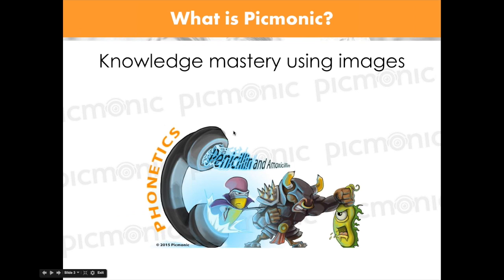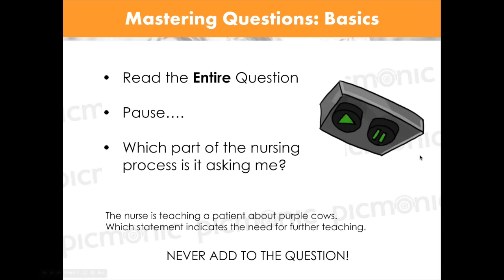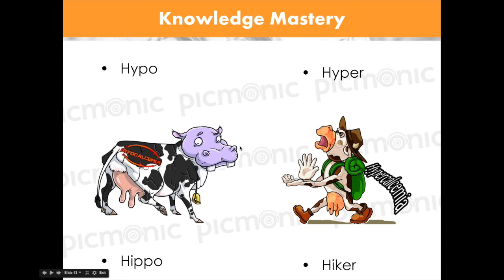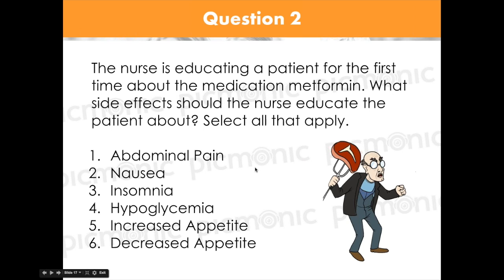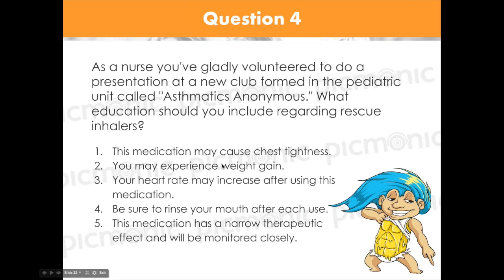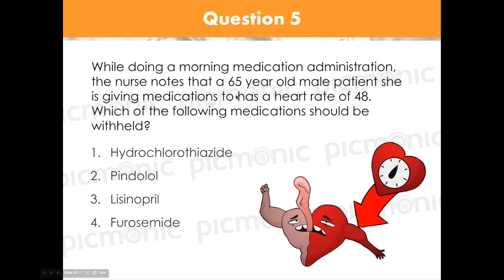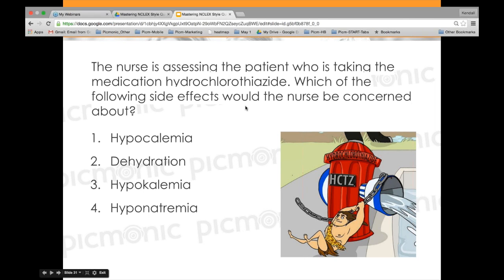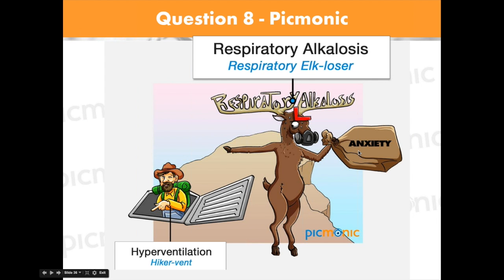Mastering the Nursing Process: Conquer NCLEX Exam Questions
Learn how to effectively use the nursing process to answer NCLEX®-style questions with Kendall Wyatt, RN. This video will guide you through a step-by-step approach to analyzing patient scenarios, identifying nursing diagnoses, planning interventions, and evaluating outcomes. We'll break down complex questions into simple, manageable steps.

Picmonic turns the information you need to know in nursing and medical school into unforgettable images and stories that are scientifically proven to increase memory retention! Join over 125,000 nursing and medical students using Picmonic’s Visual Learning Community to study and learn more effectively in less time. Picmonic is research proven to increase test scores by 50% and long-term memory retention by 331%

Picmonic for Medicine has you covered for USMLE Step 1 and Step 2 CK, with subject including  Pathology, Pharmacology, Microbiology, Biochemistry, Psychiatry, Anatomy, Physiology, Epidemiology, and more!

LET’S CONNECT!